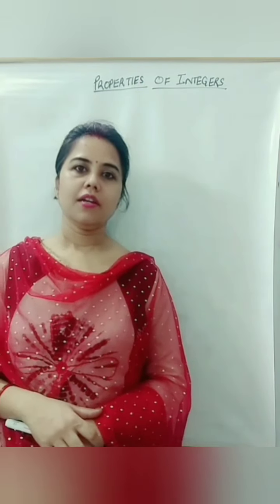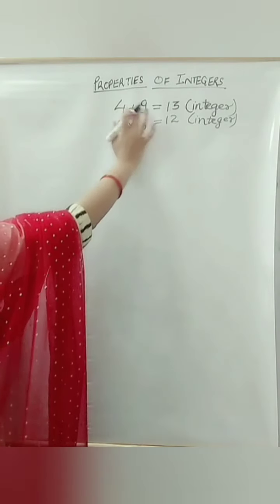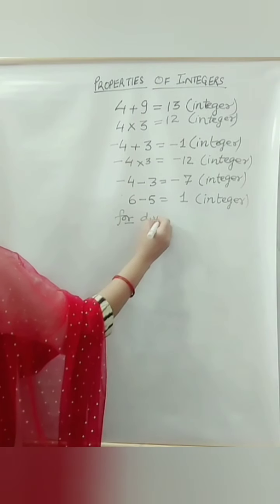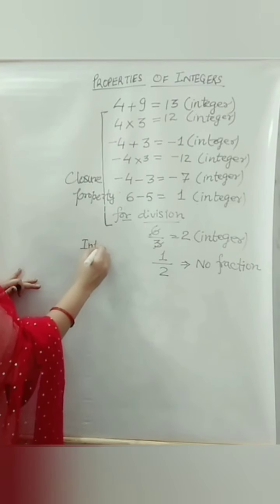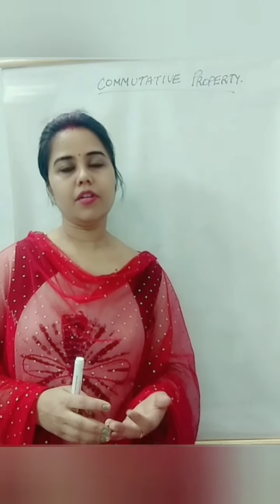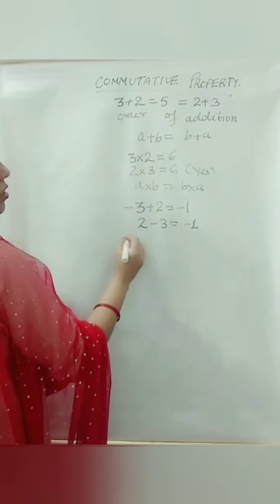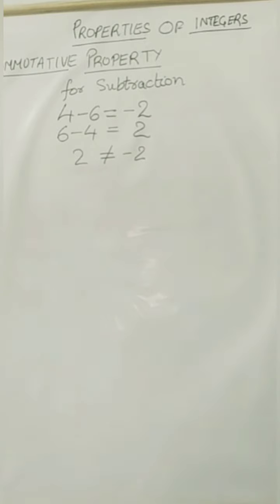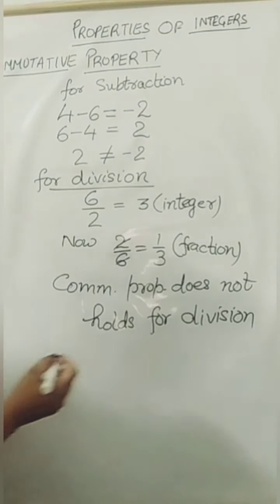INTEGERS /CLASS 7TH NCERT MATHS /Properties of Integers / Aakansha Singh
Detailed explanation of closure property of integers and it's commutative properties( commutative property of addition, subtraction, multiplication & Commutative property of division)